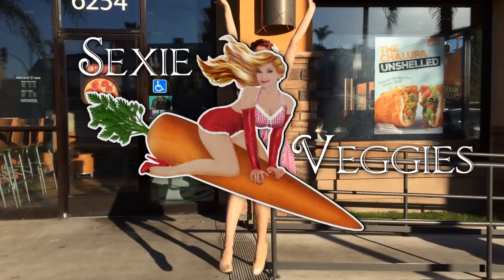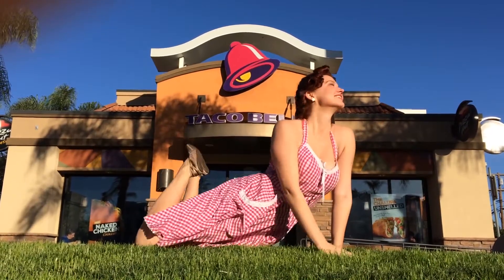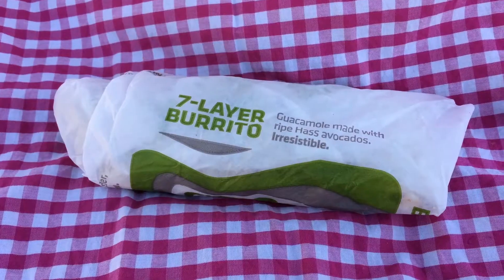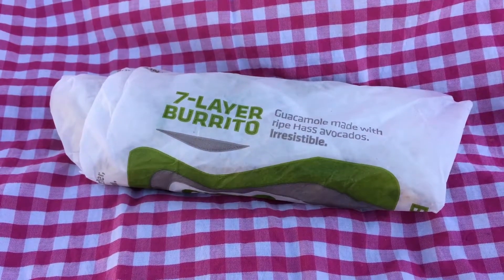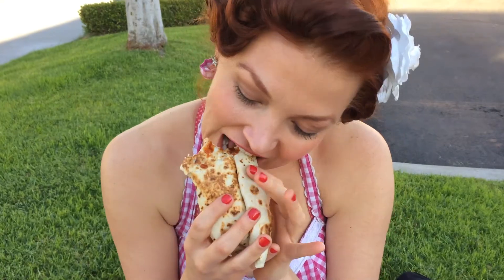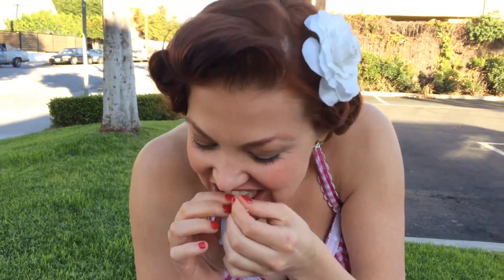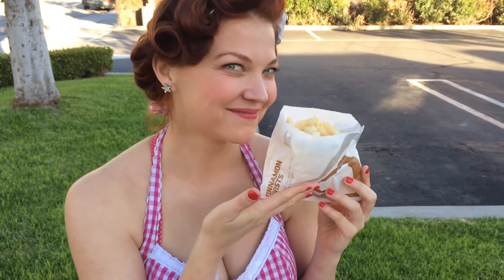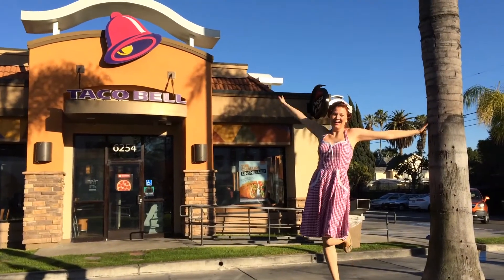Vegan Fast Food - Eating At Taco Bell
Welcome to Sexie Veggies: Adventures in Fast Food! Erin Holt shows you how to eat a healthy vegan diet even when you don't have time to cook.

Today she shows you her favorite vegan items at Taco Bell:

Fresco 7-Layer Burrito (Refried beans, rice, tomatoes, lettuce, guacamole, and pico de gallo)

Ask for it to be made Fresco style to keep this delicious burrito completely vegan (it's a secret menu item!)

Cinnamon Twists
It’s a traditional classic, not unlike the classic old-timey dance it shares a name with. It’s funny to think that not too long ago, the twist was actually how people got their groove on. What’s even more hilarious though, is realizing we used to do the Twist, but now we’re into stuff like the NaeNae and Twerking. Just wait till you have to explain to your grandchildren the Harlem Shake.

Sexie Veggies is here to make Veggies Sexy!

Sexie Veggies is a comedic web cooking show where a sexy pin-up model meets delicious vegetables. Learn real vegan recipes that are real tasty plus some flirt and fun!

It’s getting hot in this kitchen!

Each episode will take you through the steps of a Sexie Veggie recipe, you’ll learn a little about the veggies themselves and you’ll do a lot of laughing!